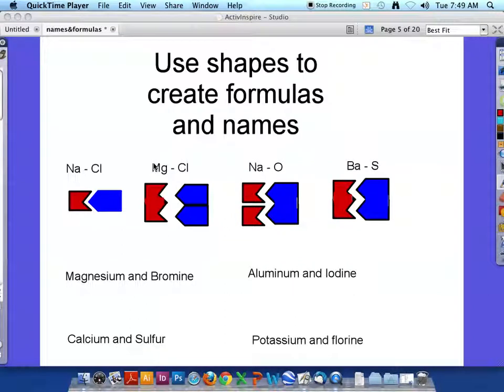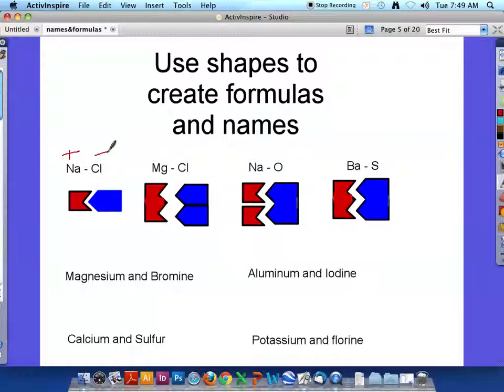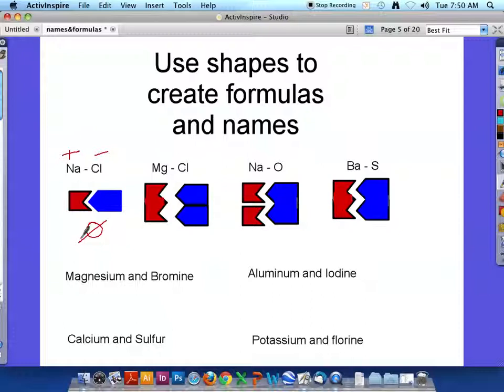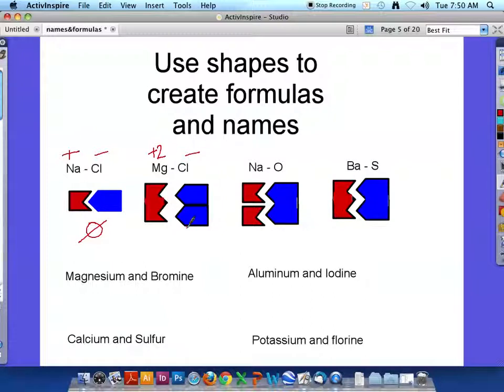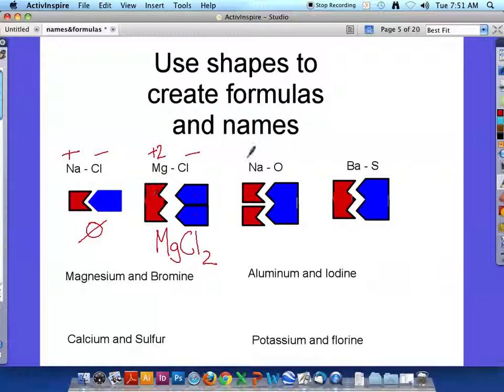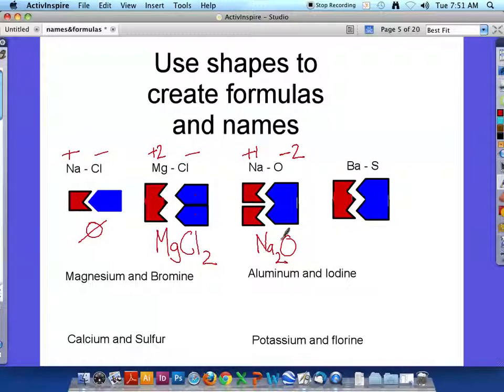Basic ionic cmpds notes